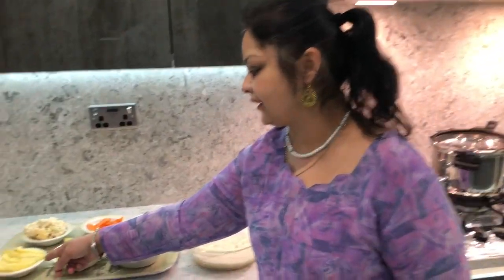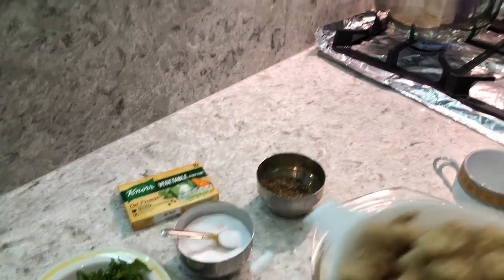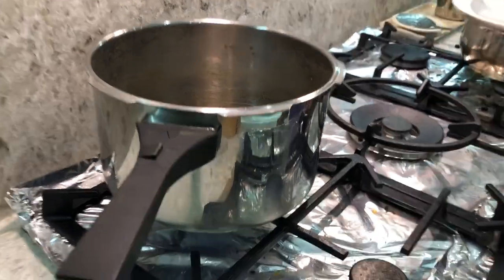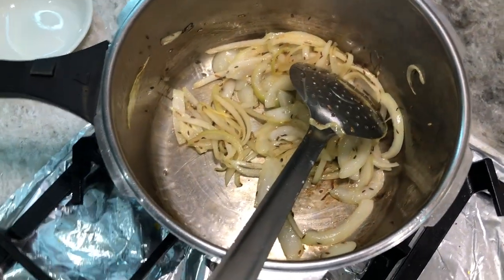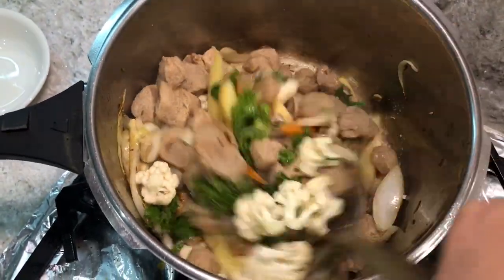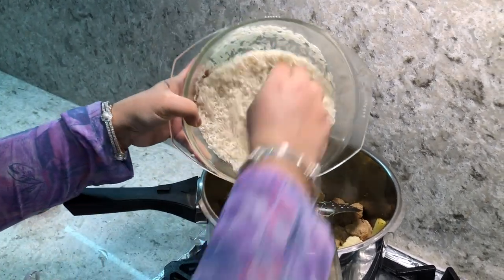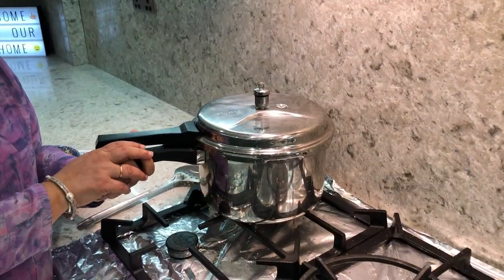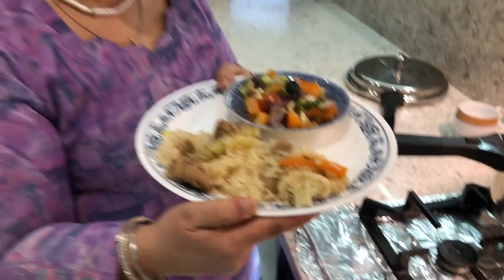PROTEIN PULAO | SOYA CHUNKS AND VEGETABLES / Punjabi mum cooks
Ingredients:
2 cups basmati rice (soak in salted cold water for 30 minutes. Drain before using)
2 cups soy chunks (TVP chunks or soya chunks. Soak in salted boiling hot water for 15 minutes. Drain before using and press on the chunks to release as much of the water as you can)
1 tbsp vegetable oil
1 tsp cumin seeds
2 bay leaves
5 cloves
5 green cardamom pods
1-inch stick cinnamon
1 large red onion (thinly sliced)
1 green chili pepper (like serrano, deseeded and finely minced)
4 cloves garlic (crushed into a paste)
1-inch piece ginger (crushed into a paste or grated fine)
2 tomatoes (finely diced)
½ tsp turmeric
1 tsp cayenne (or paprika for less heat. Or skip altogether since you already have the heat from the green chili pepper)
1 tbsp coriander powder
2 green bell peppers (diced)
2 tsp garam masala
1 packet Maggi Masala Magic Seasoning (optional. If you don't have this, use another teaspoon of the garam masala)
2 tbsp cilantro (for garnish)

Hope you try this recipe at home and please let me know how you found it!